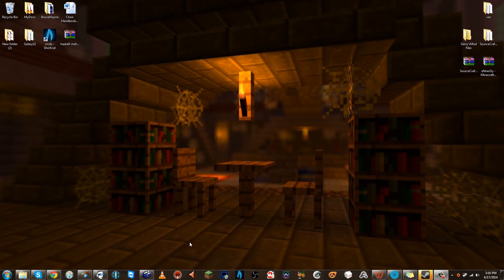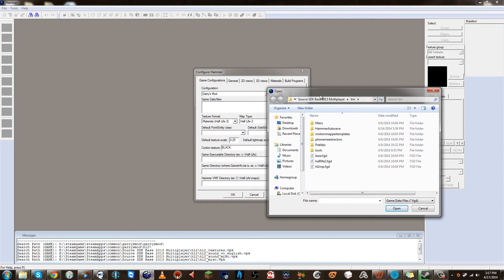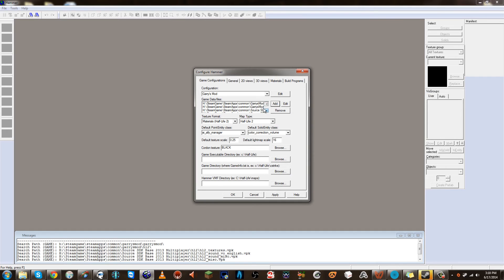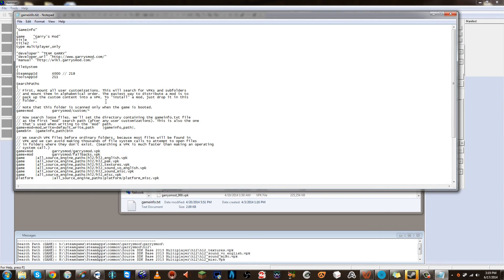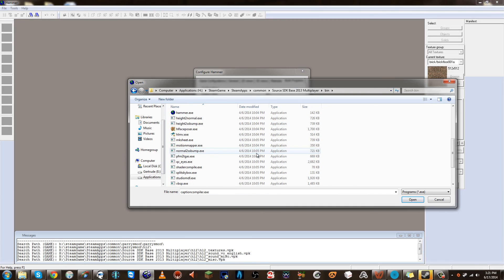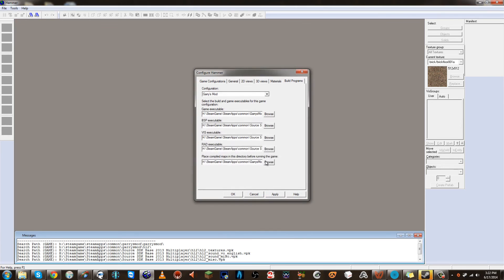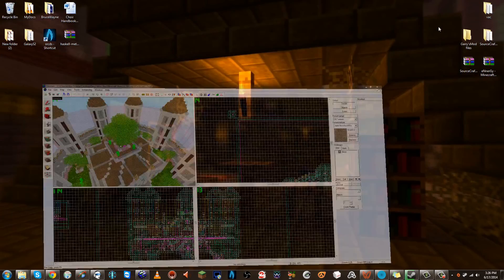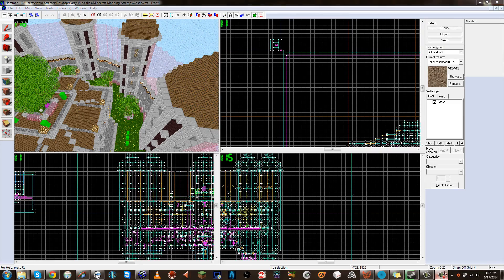Setting up Hammer Editor for SourceCraft 2.12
After many pleas for help, here's what you need to do to set up your Hammer Editor for mapping!

Copy/Paste all of this into your Garry'sMod gameinfo.txt file